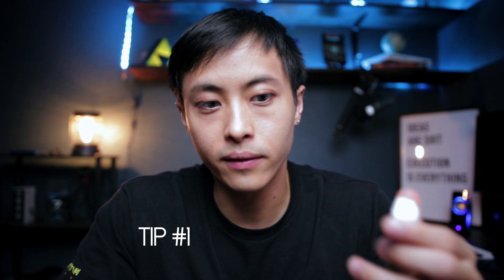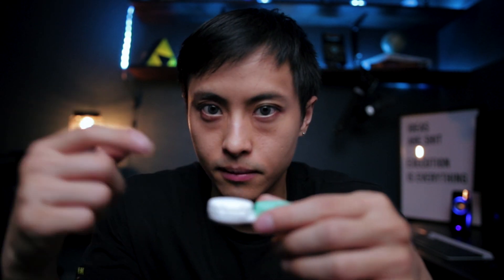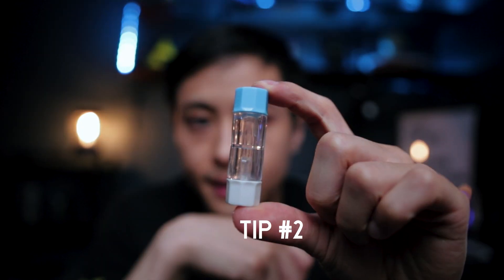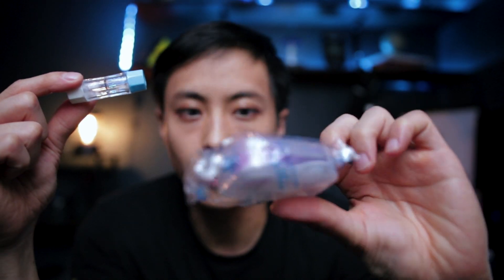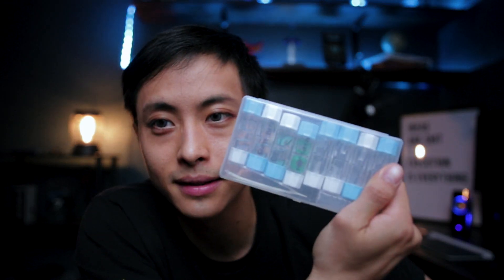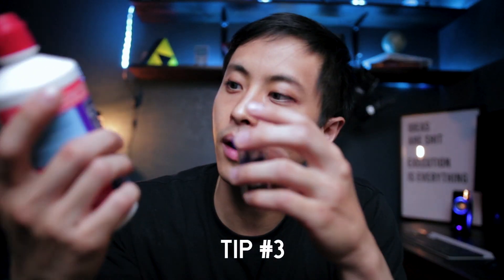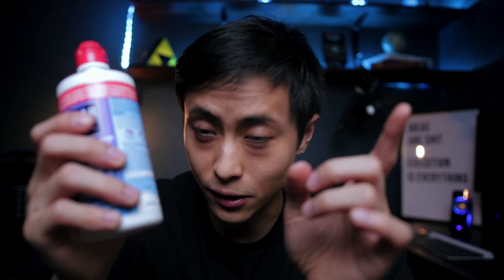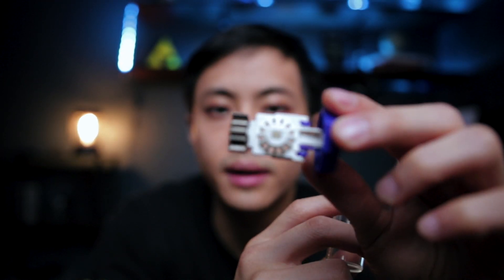5 THINGS I LEARNED FROM WEARING CHINA COLORED CONTACTSTS // COSPLAY MAINTENANCE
*TTDEYE// CHINA MANUFACTURED COLORED CONTACTS *

Contact Cases

Hydrogen Peroxide Kit

IF YOU WANT TO SUPPORT ME AND THIS CHANNEL, THEN YOU CAN HEAD OVER TO MY SHOP TO GRAB A PATTERN.

ETSY Shop